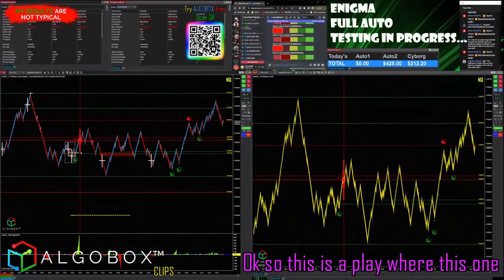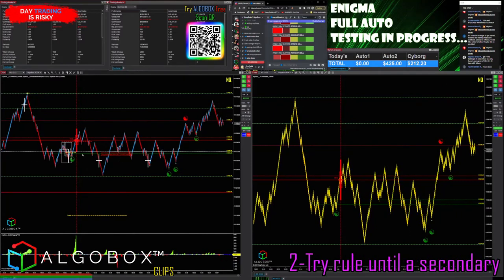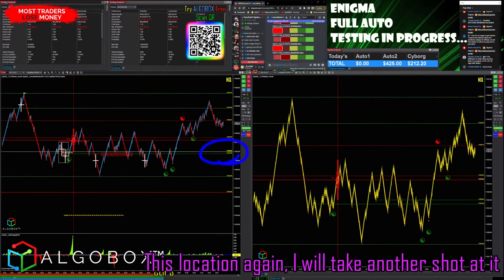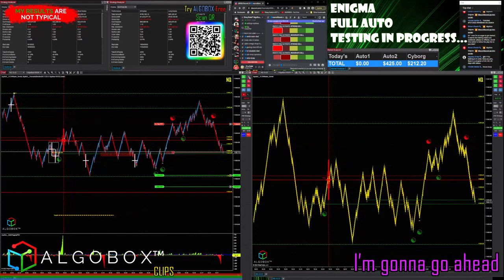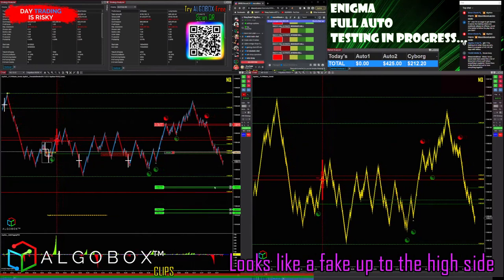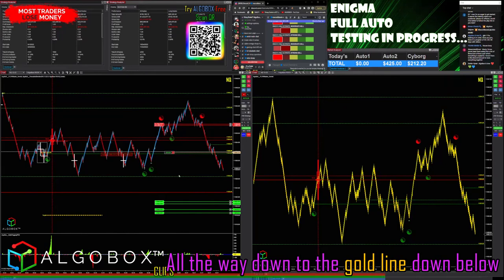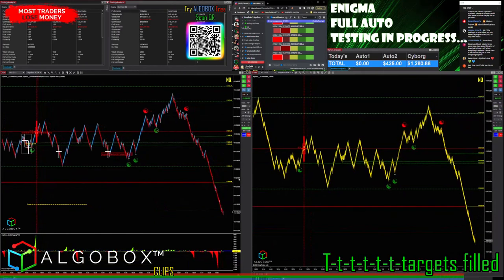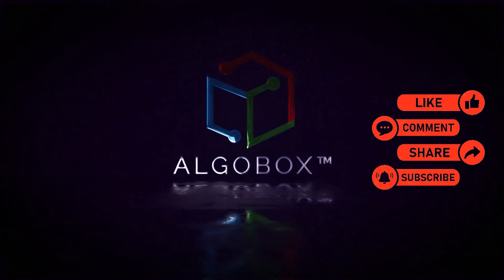WATCH: DCDM 2-Try Rule | LIVE TRADE